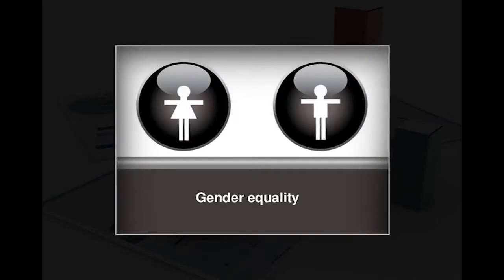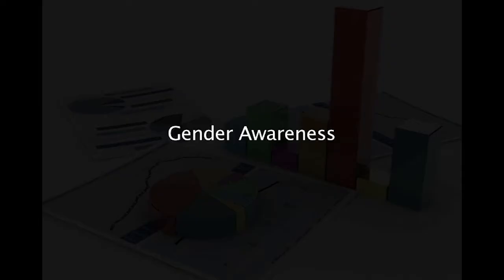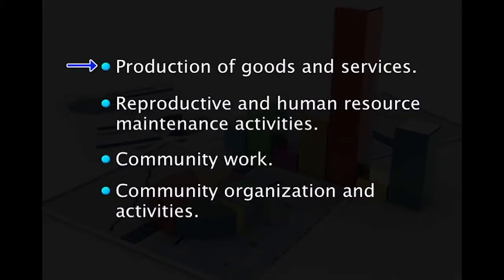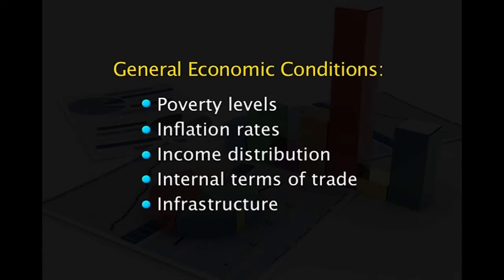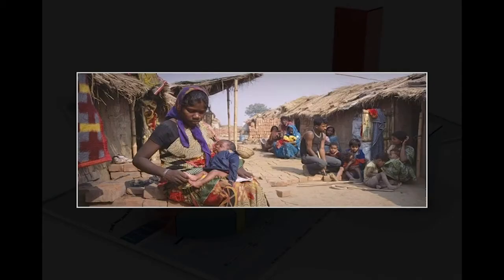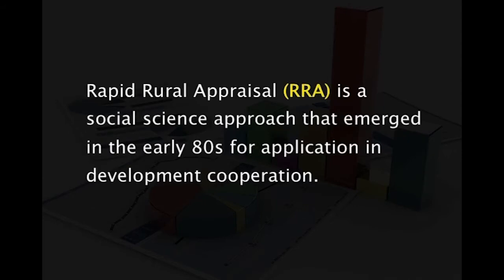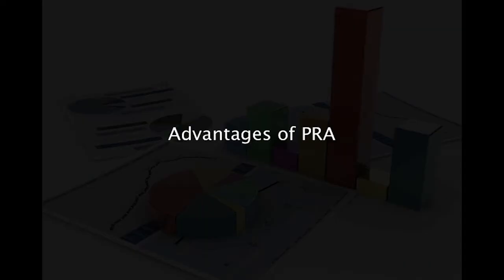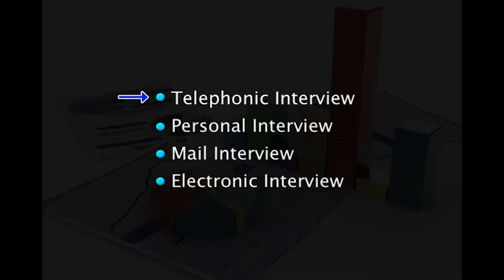Home Science - ECM - Level 1 W4 L1 Socio economic analysis of communities 05